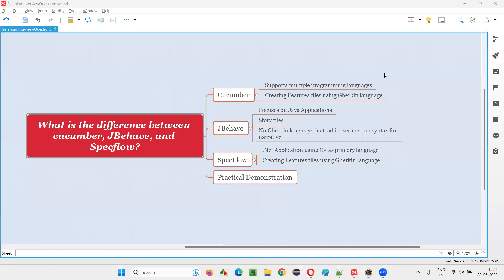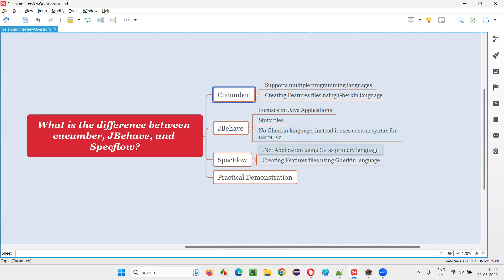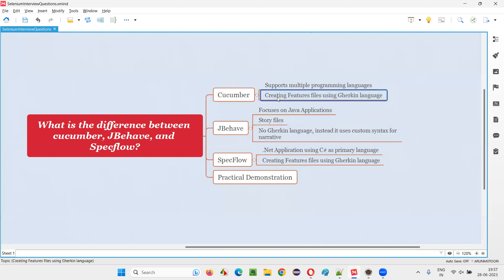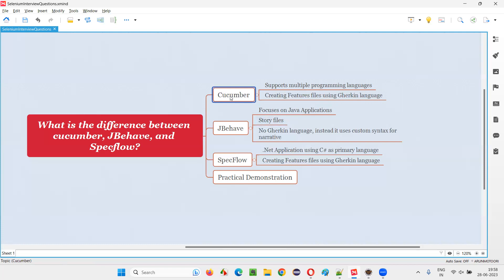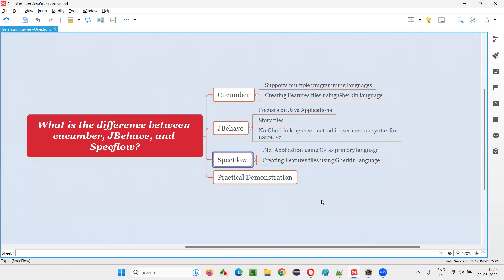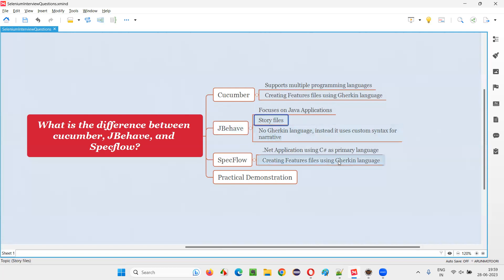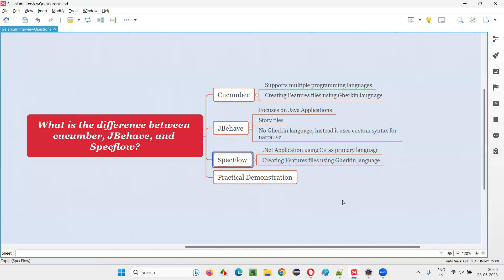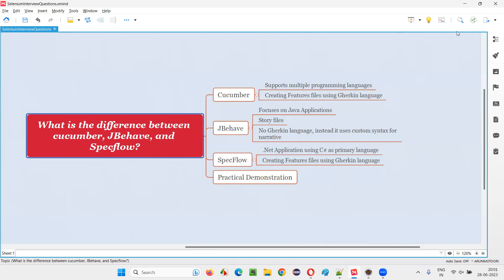What is the difference between cucumber, JBehave, and Specflow (Selenium Interivew Question #370)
What is the difference between cucumber, JBehave, and Specflow